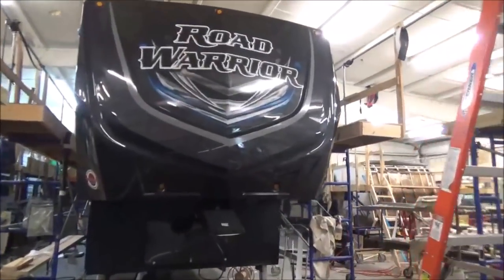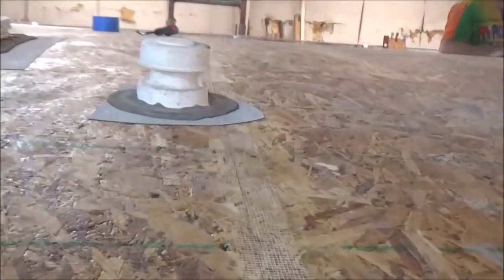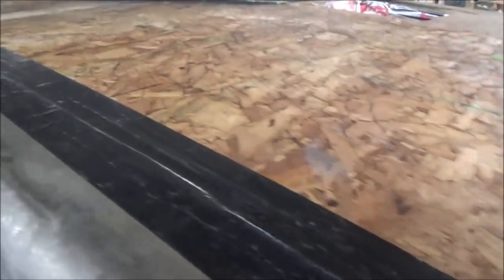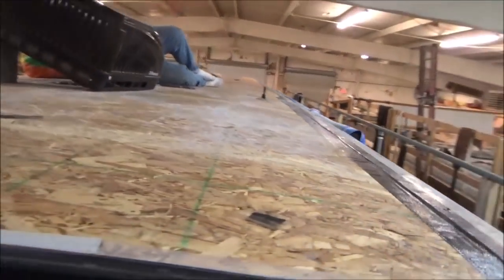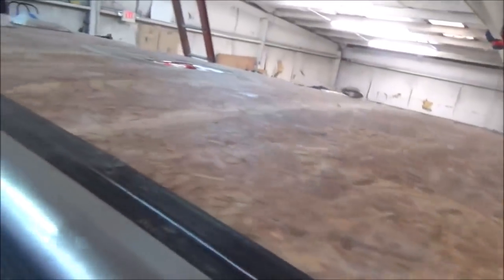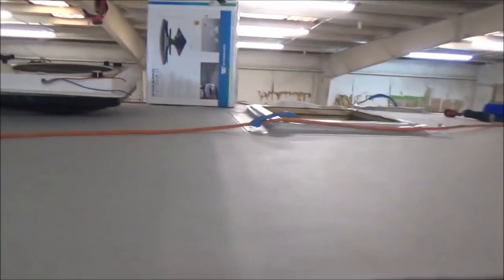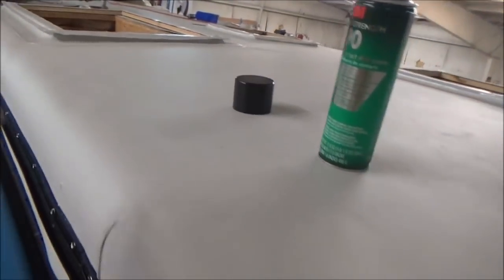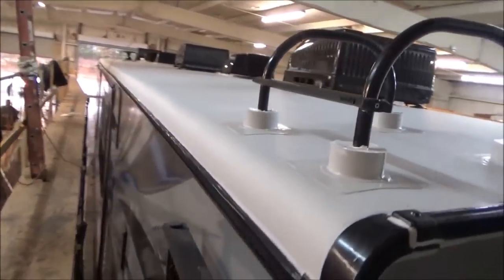RV Roof Replacement On 44ft. 2017 Road Warrior 5th Wheel